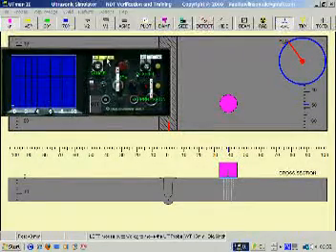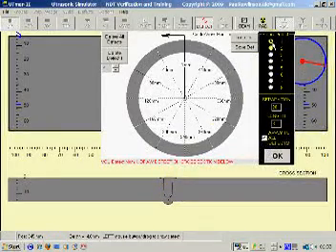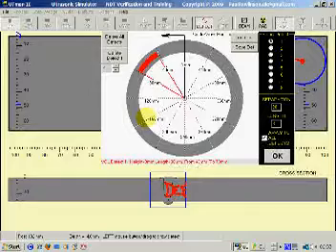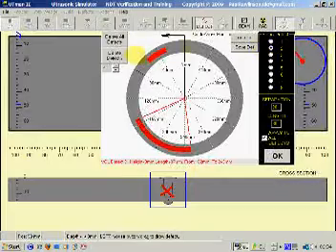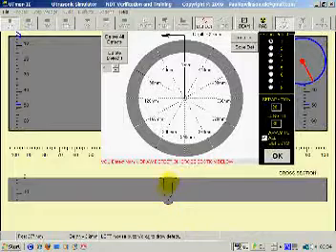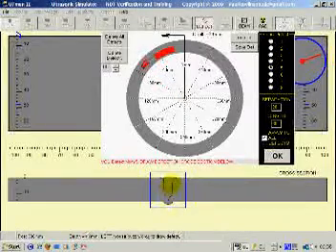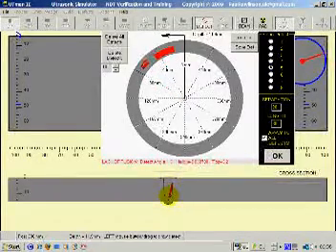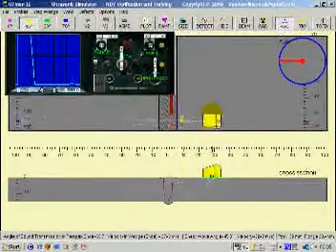Drawing Defects II.mpg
UTman is a weld ultrasonic simulator, designed to save you thousand of dollars in manual ultrasonic training.
Very important for UT examinations and test such as PCN, CSWIP, ASNT etc
A great welding inspection training tool.